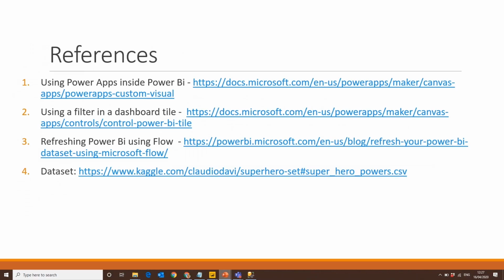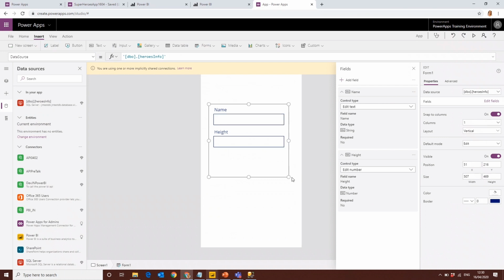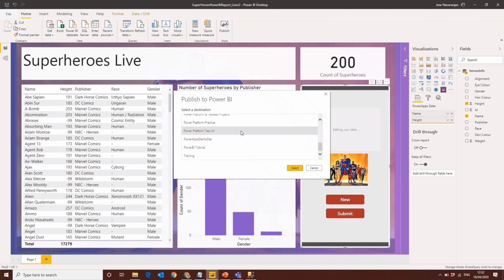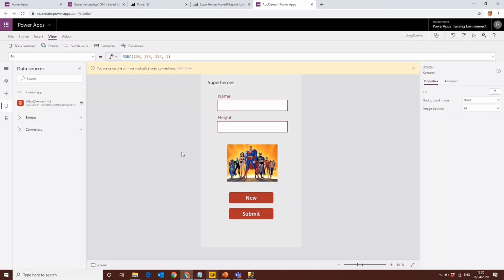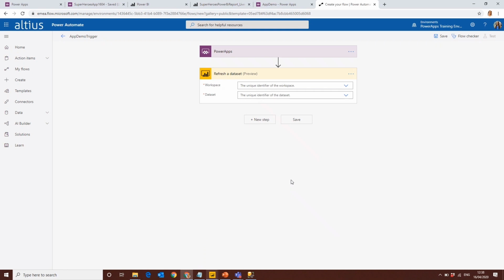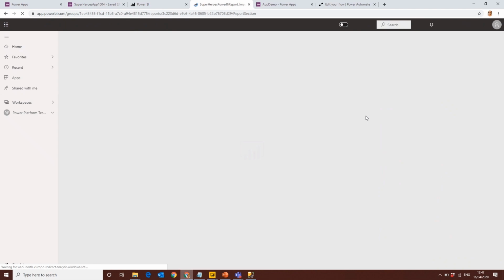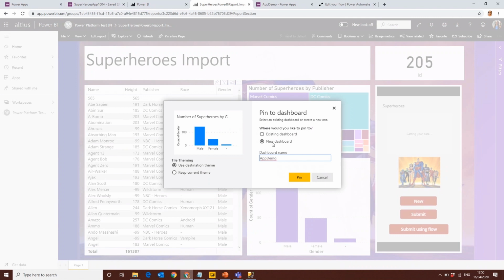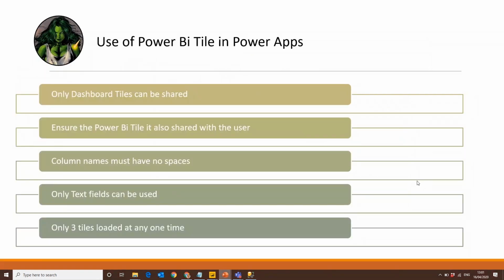The Integration of the Power Platform (Filmed & Edited by Microsoft)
I talk about the integration of Power Bi, Power Apps and Power Automate and the amazing ways these three tools can be used together. She will be showing how to use a Power App within a Power Bi report, how to use Power Automate to refresh a Power Bi report from within a Power App, and then how to show Power Bi Dashboard Tiles from within a Power App.
Filmed and Edited by Microsoft for Global Azure Virtual 2020 UK & Ireland